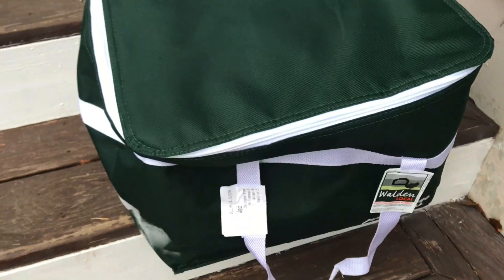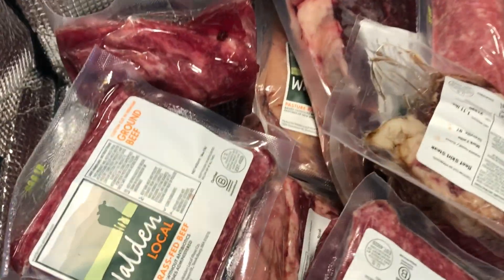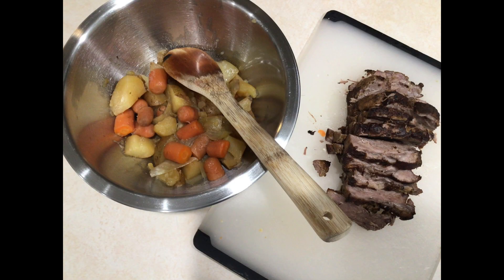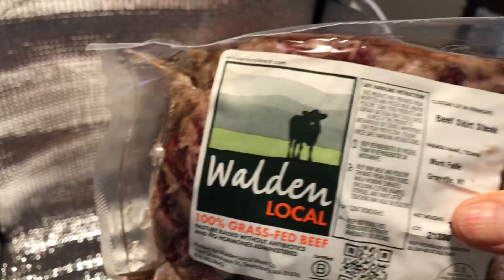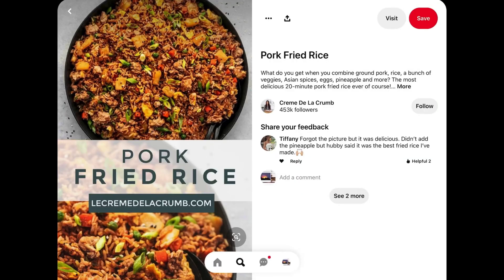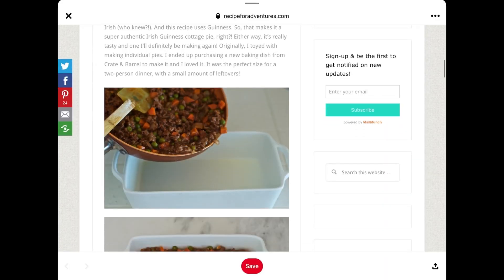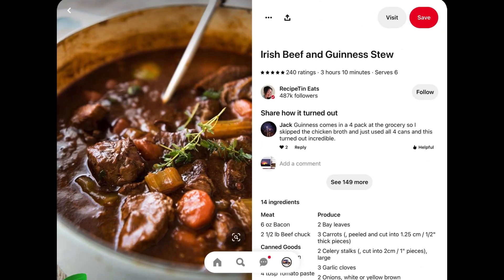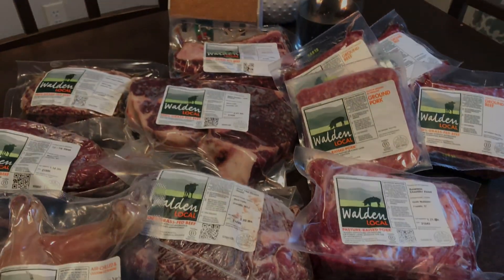Winter meal ideas to go along with our meat share from Walden Local. Happy New Year!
It’s Brown Bagging with the Brazers first meat share of the year. Each meat has a dinner idea included to give you meal planning ideas so you can start your new year off right! As promised, links for recipes are attached below!